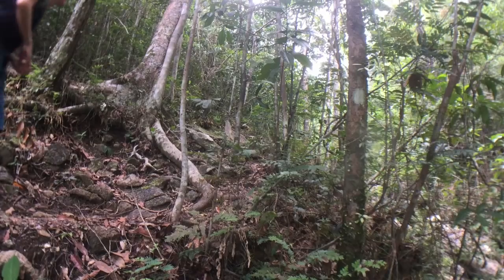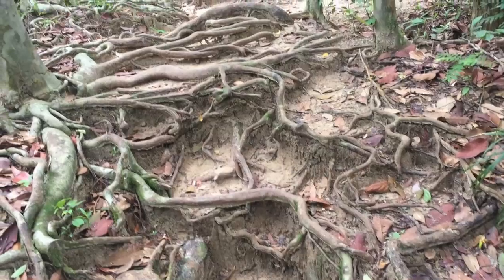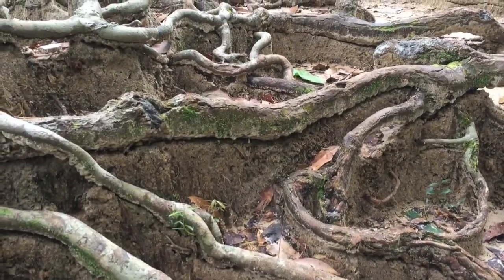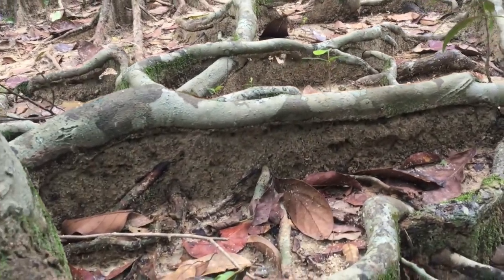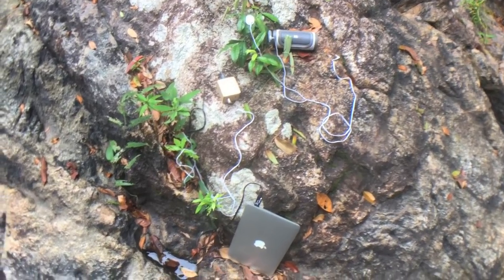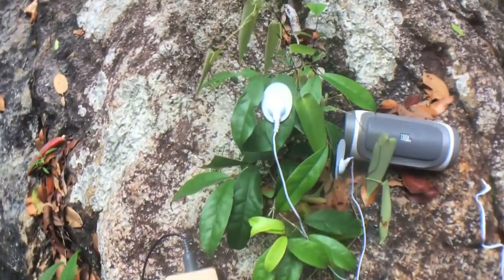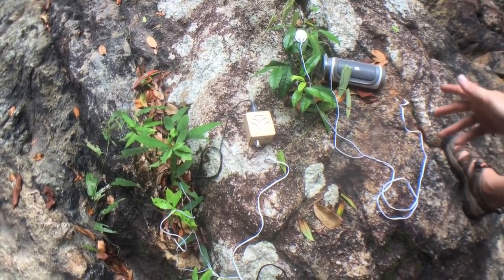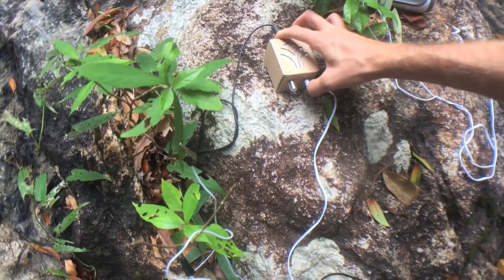Hiking with MIDI Sprout - Sick Plant vs. Healthy Plant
Data Garden founder, Joe Patitucci, takes us on a hike through Than Sadet National Forest in Thailand and listens to native plants. Tune in as he connects his MIDI Sprout to two different plants - a healthy plant and a plant that's being eaten by pests. Take note the difference in the characteristics in the patterns produced by these two plants and post your observations below!